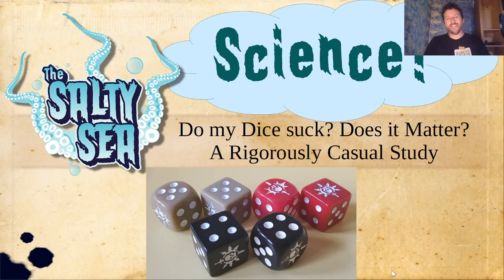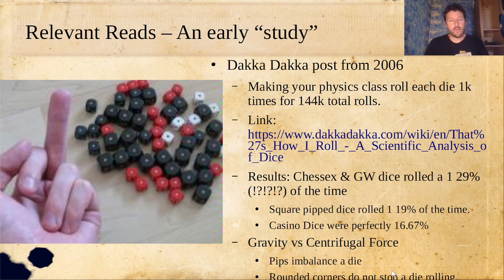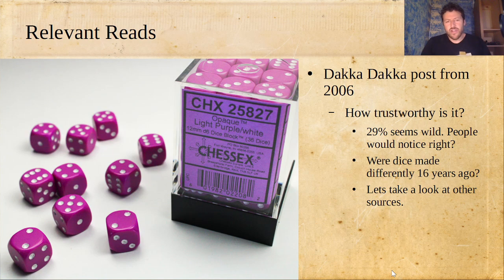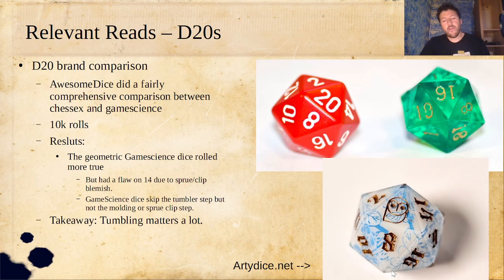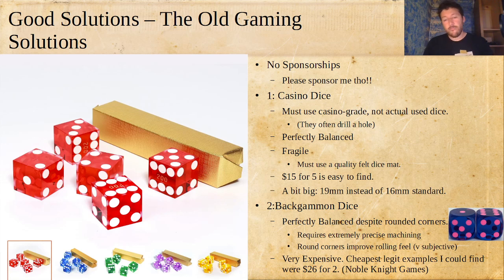Do your dice suck? Does it matter?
How random are the dice we use in our games, and does it matter?

Research Links

Dice Shoppe Links

00:00 Intro
02:30 How Dice are Made
05:09 "Lit Review"
18:51 Research Takeaways
25:45 A Quick Experiment
30:06 Results & Conclusions
42:55 Some Solutions